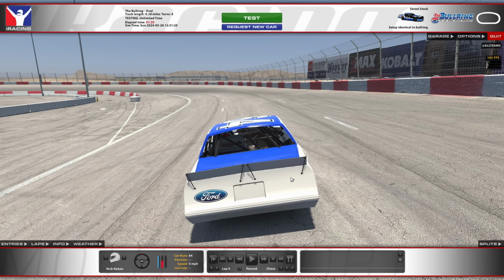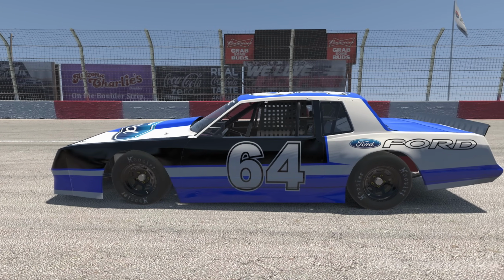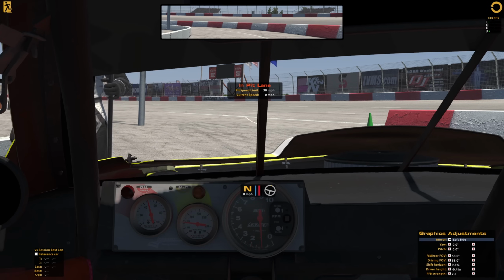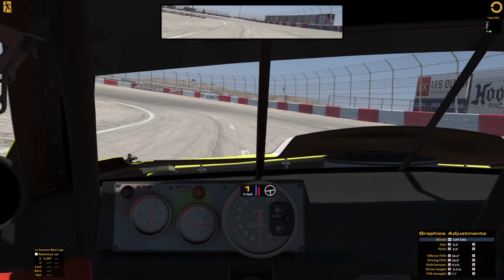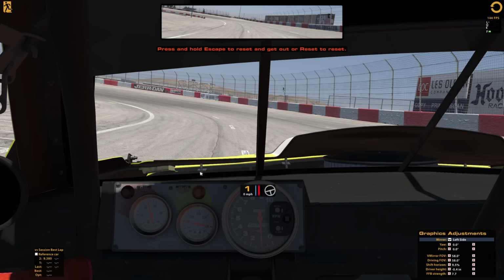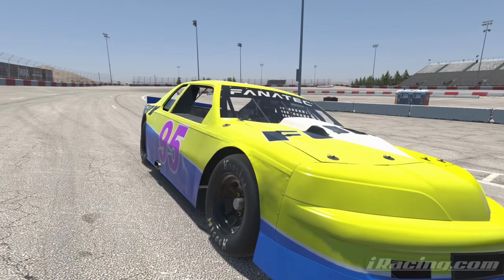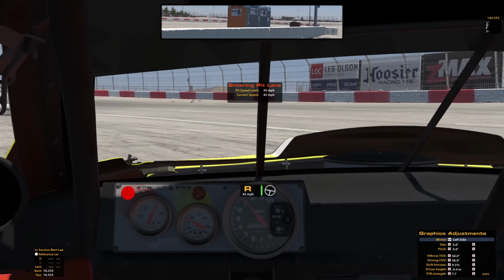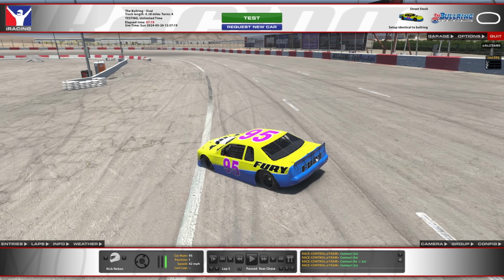iRacing's New Street Stocks! Car Model and Damage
Racelabs APP overlay
Streamlabs OBS Settings - pinned in K5 Video Section of discord
Graphic Settings - Pinned in K5 Videos on discord

MSI 4090 RTX
Intel i9-14900K   3.20 GHz
64GB RAM.
. Recorded with Streamlabs OBS
Thrustmaster TS-XW with Sparco P310 Wheel
T-LCM Pedals
2k Dell S2716DG - 27 inch single monitor
wooden desk

00:00 - How to paint both
00:45 - Casino
05:40 - Eagle
08:10 - Eagle Damage
13:00 - Casino Damage